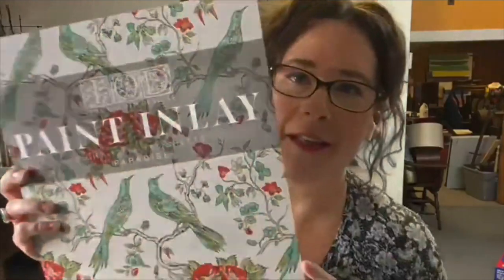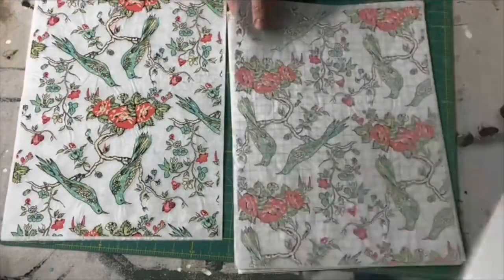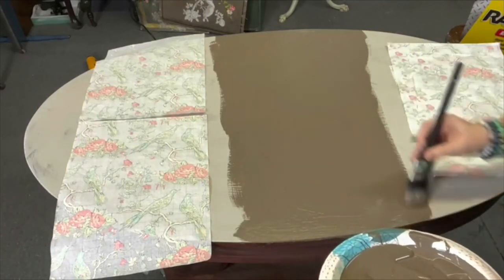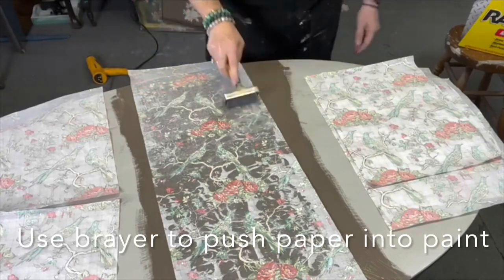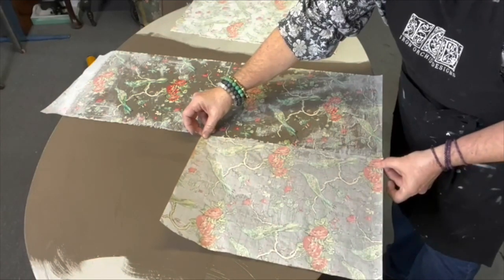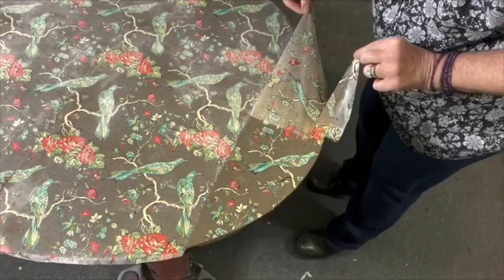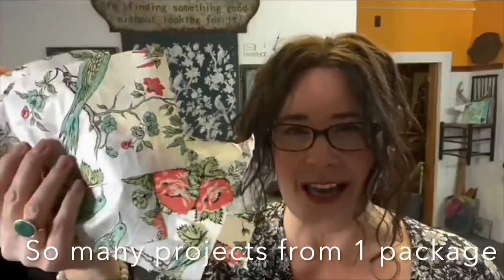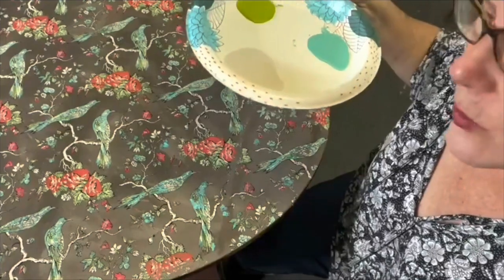How to use Paint & IOD Paint Inlay to Makeover a Wood Table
I love going to Estate Sales, Auctions and thrifting. I grab Empire style whenever I can because they’re well made and feel stately. This particular table had missing feet and a water stained top. I sourced some big chunky feet from a couch and got to work prepping. Lots of cleaning, sanding and priming later, I was ready to start the fun part. That’s about the time that the new IOD Paint Inlay called Paradise came to my door and it was a match made in Heaven!

In this video I will show you step by step how to get this look on your own furniture. I also have Online Classes, one coming up in June 2022, where you can learn more techniques and build your confidence using the Iron Orchid Designs Paint Inlays

Ready to get updates about Serendipity House videos, tutorials, and really cool specials? Sign up to join the email list [Scroll down to the bottom left and look for Newsletter]

While you're there, sign up for Serendipity Points to earn money off future purchases by clicking the blue icon in the bottom right corner of the Serendipity.House home page.

THANK YOU for supporting our small family business, Michelle

Find the entire line of Iron Orchid Designs, Debi’s DIY Paint, Decoupage Queen, Pentart, and more of the industry’s best DIY product lines
We ship daily from Southern NH USA. Please email Michelle to arrange shipping of orders outside of the USA, as we are happy to help.